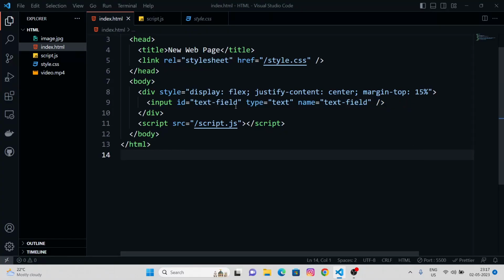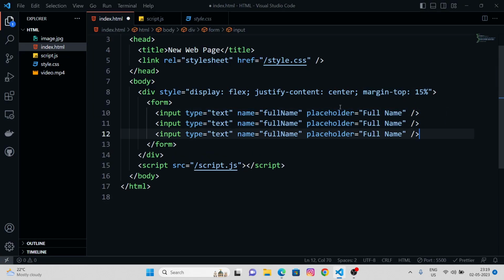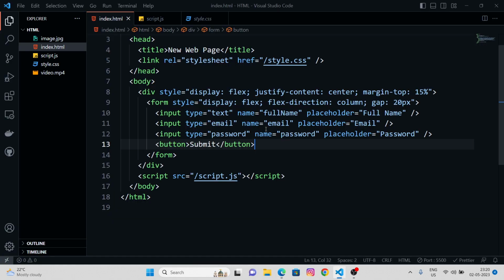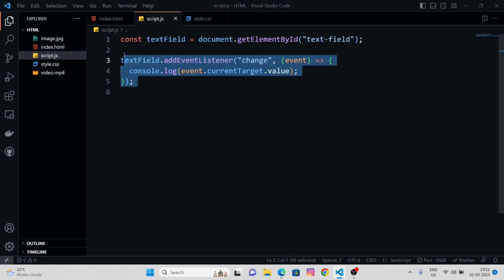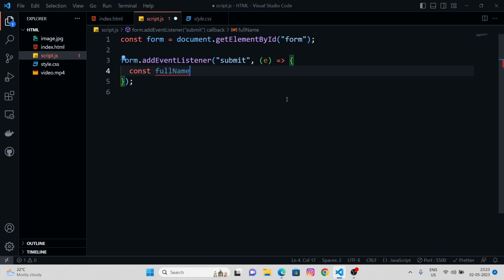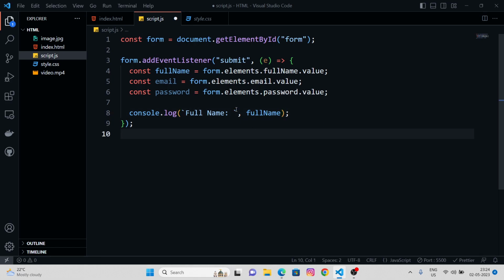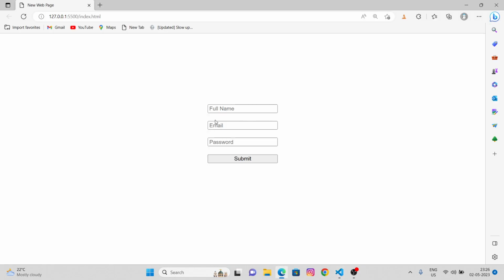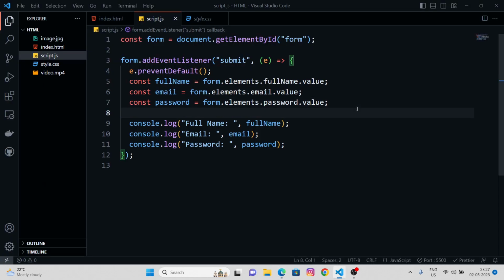How to create a form in HTML | Road map to Next JS | Part - 23